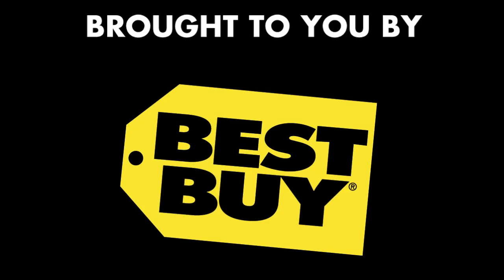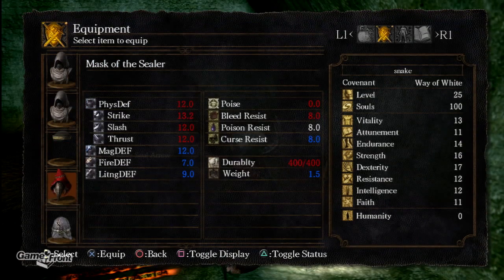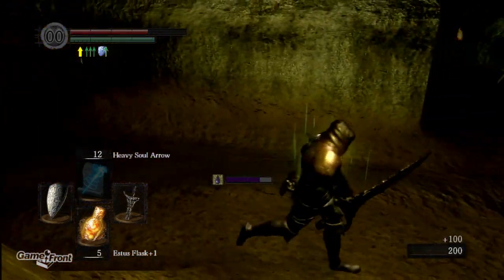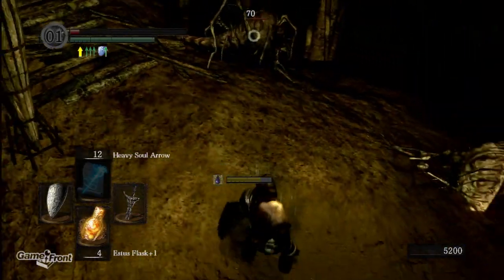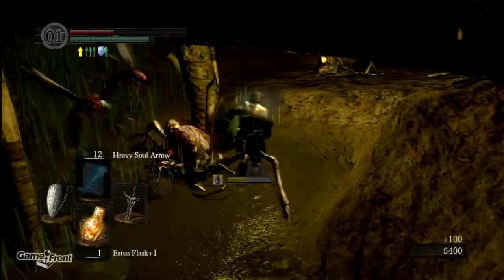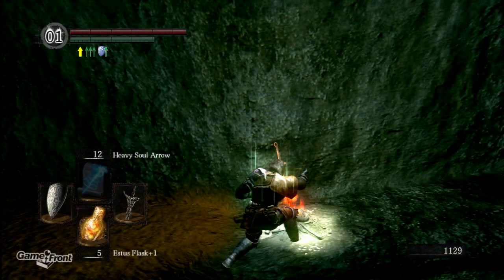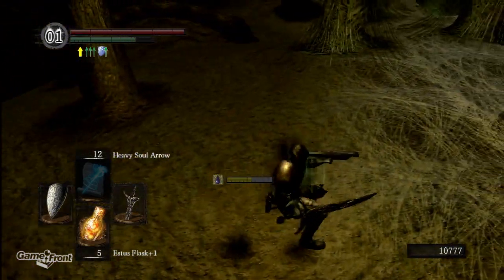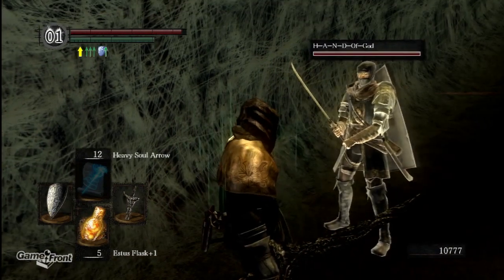Dark Souls Walkthrough - PT. 29 - Mitchell is Led by the Hand of God, But Dies to Quelaag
This is a video walkthhrough for the intensely difficult action RPG, Dark Souls. Full disclosure, this video does cut up much of the dying and grinding that goes into this playthrough and focuses mostly on the videos where some progress is made. For a full written walkthrough, please check